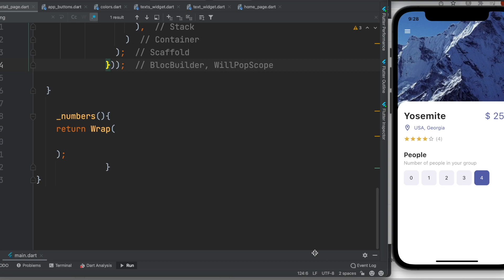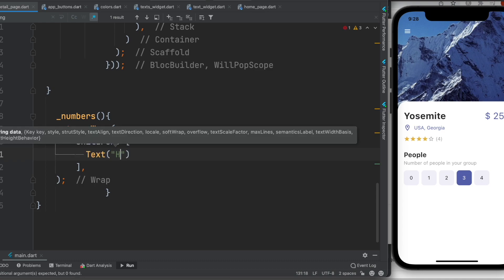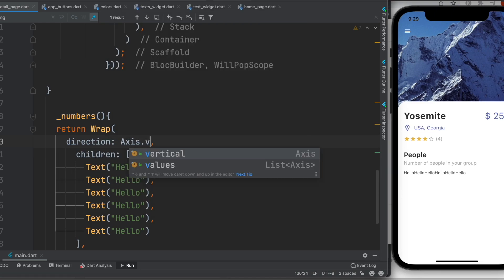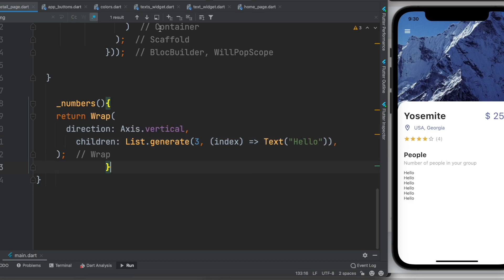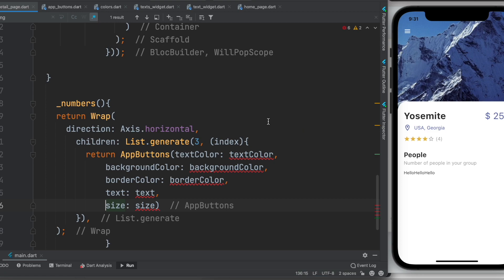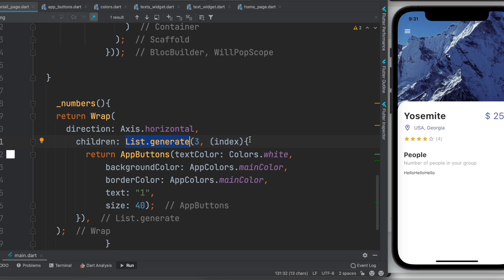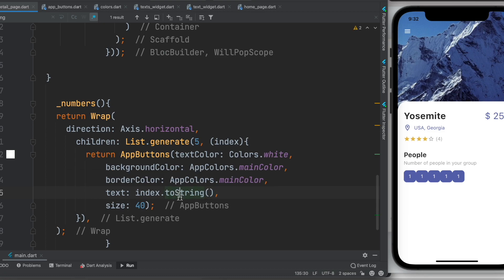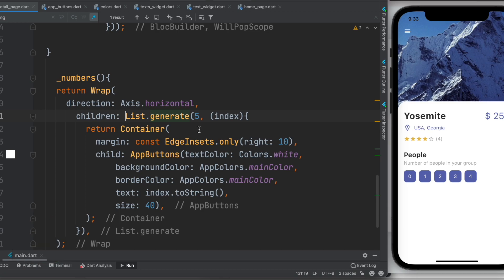Flutter Wrap & List.generate | Generate Dynamic Widgets | Row & Column Layout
You will learn how to use Wrap widget with List.generate to generate dynamic widgets on the fly. You will also learn how to use wrap widget for vertical or horizontal layout.